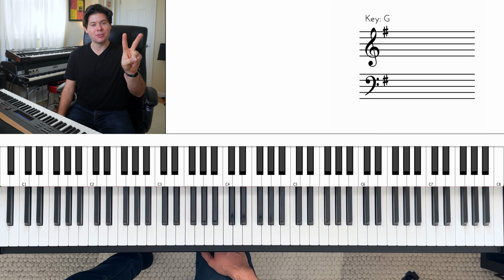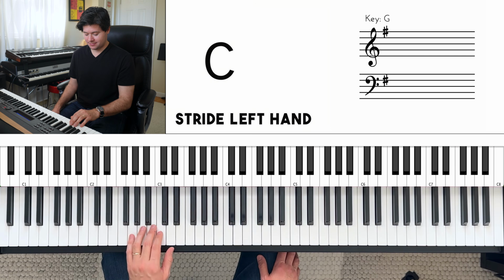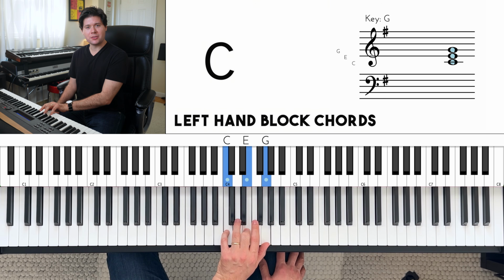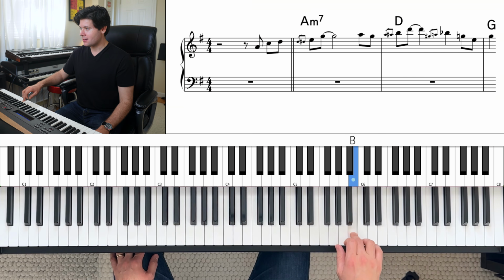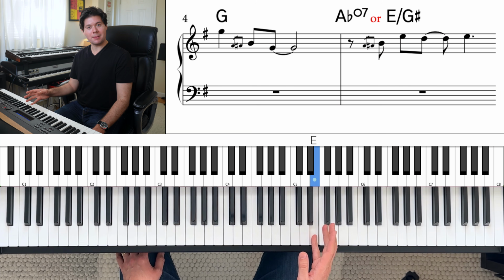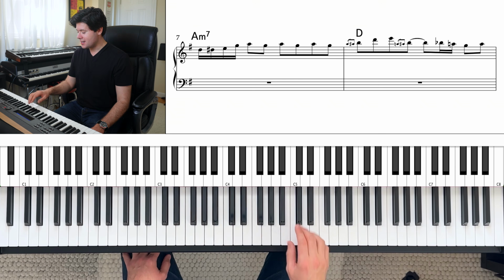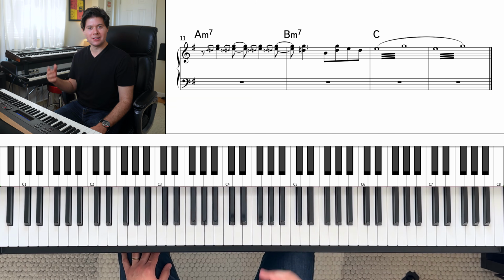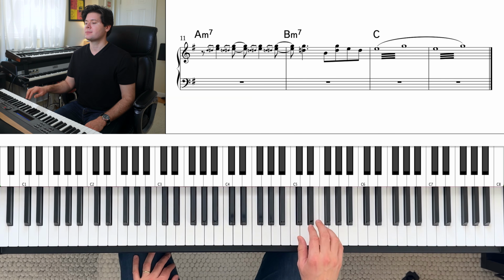Bennie And The Jets | How to Play Elton John's Piano Solo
🎓 NOW AVAILABLE: The Piano Fundamentals Course

Learn songs faster, understand what you’re playing, and stop guessing at the keyboard.

🎹 My complete step-by-step system for building a real musical foundation:
scales • chords • inversions • 7th chords • rhythm • lead sheets • reading • and more

💥 Learn how to play the famous piano solo from Elton's "Bennie and the Jets" with this step-by-step tutorial!

‼️ Go at your own pace! Don't forget that you can click on the little gear ⚙️ icon to slow down the video. You can always pause and restart as many times as necessary. We all learn differently! :)

📘 Books I’ve authored /co-authored:

Chapters:
00:00 Play Through
00:25 Intro
00:33 Left Hand Explanation
01:15 Stride Left Hand (Harder)
02:42 Block Chords (Easier)
03:38 Right Hand (Solo)

📷Gear that I used in this video:

Yamaha CP40
Yamaha MG12XU
Yamaha HS5 (S2)
MacBook Pro (Running LPX and FCP X)
Garritan CFX Piano VST
Sony ZV-E10
iPhone 14 Pro
Sennheiser MKE600 Shotgun Microphone
Neewer NL660 Lights (X2)